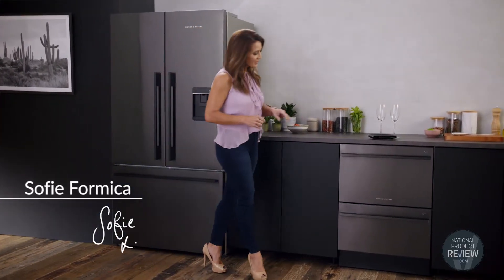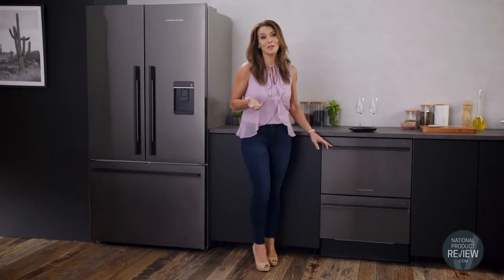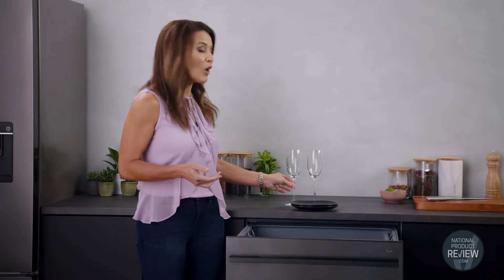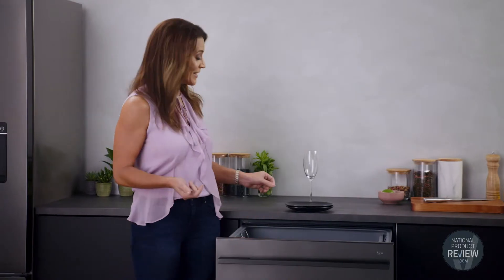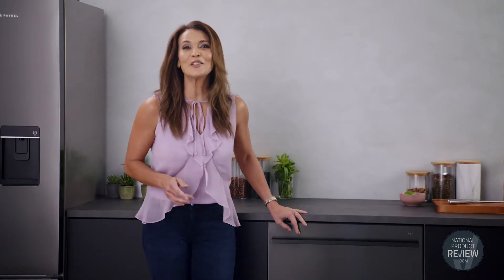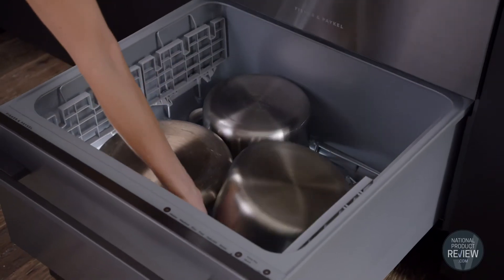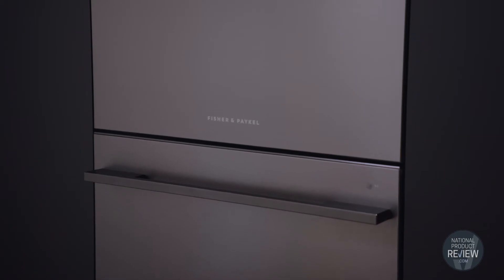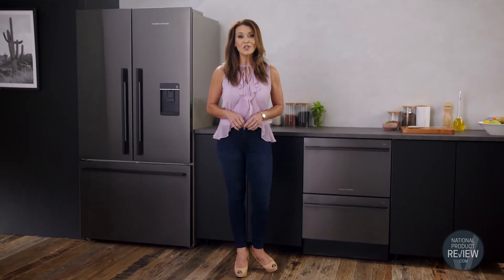Fisher & Paykel Double DishDrawer™ Dishwasher DD60DDFB9 | Retravision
To learn more about Fisher & Paykel Double DishDrawer™ Dishwasher DD60DDFB9,